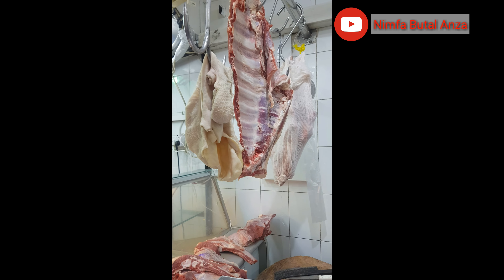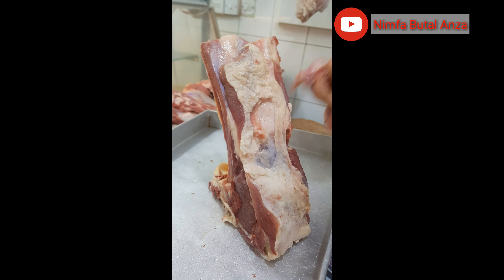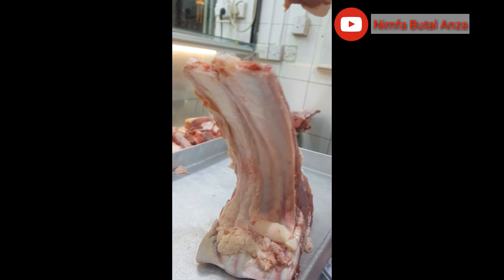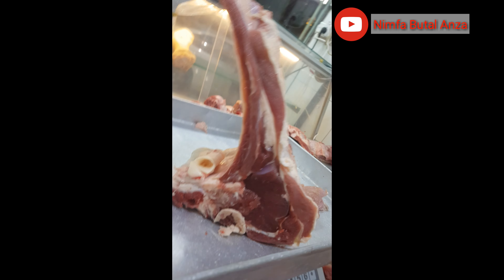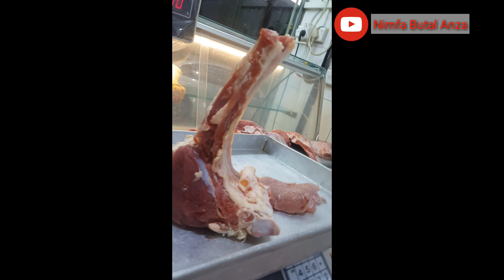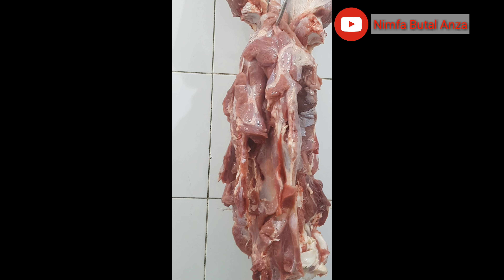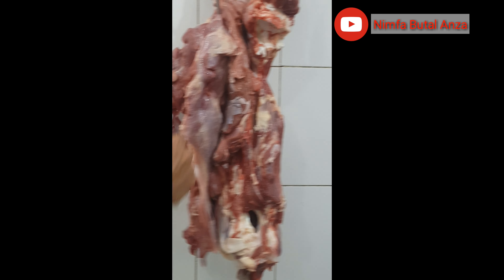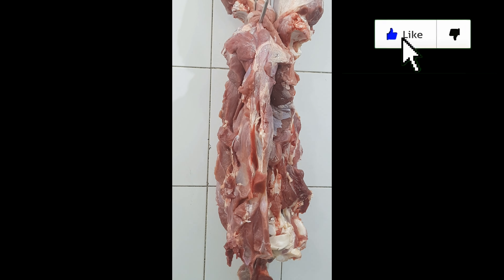how to identify the fresh meat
fresh meat in a local meat shop